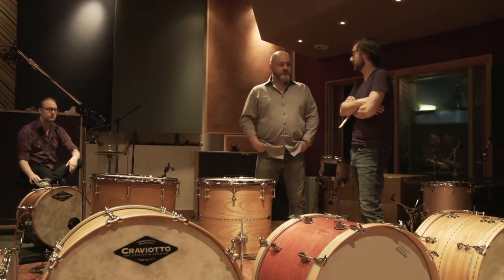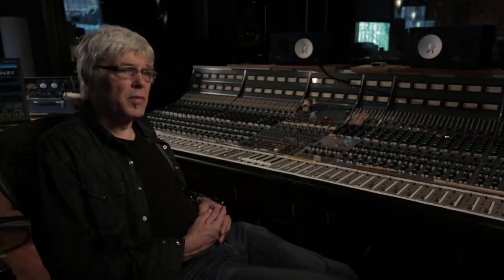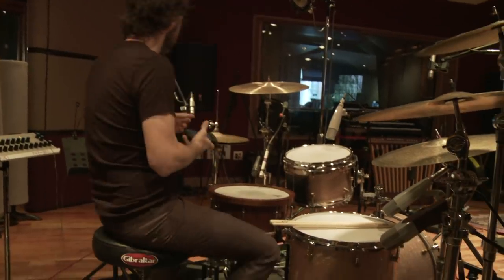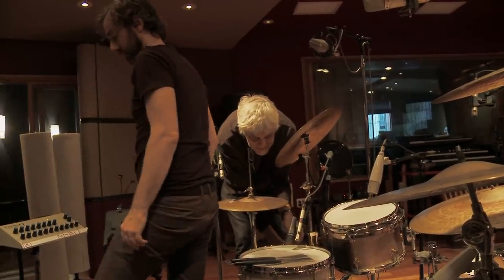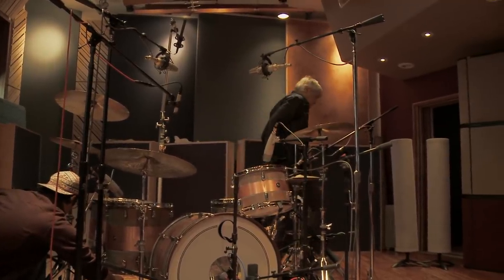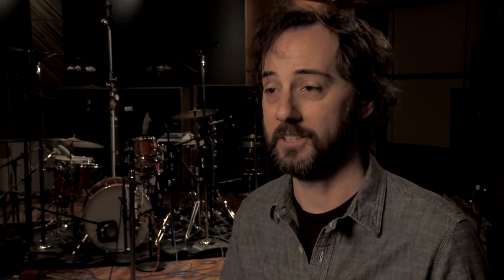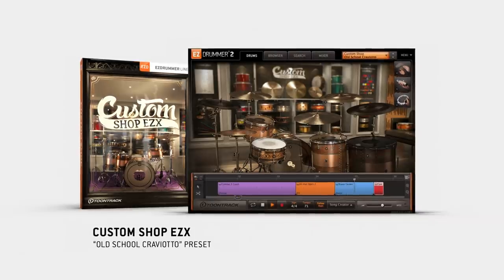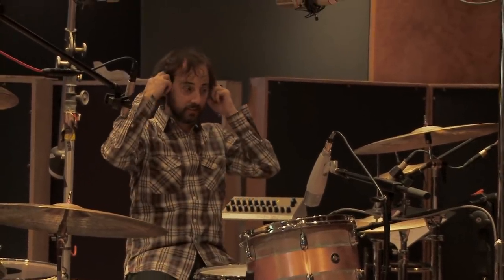Custom Shop EZX – The making of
Welcome to the Custom Shop EZX for EZdrummer 2 and Superior Drummer 3, featuring a collection of some of the most rare, hard-to-come-by and unique handcrafted drums in the world. This video showcases a few examples of the included presets using the Q, Craviotto, Canopus and Fibes kits. For more audio demos and info, please visit our